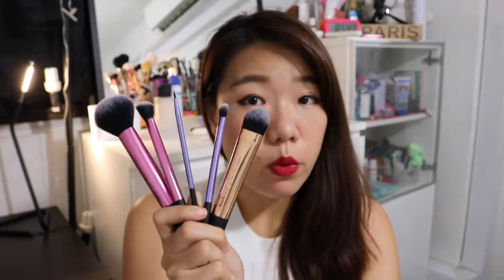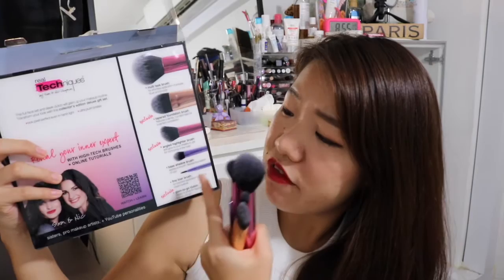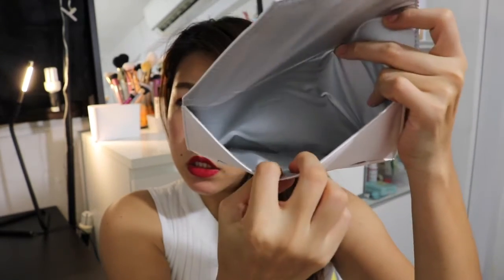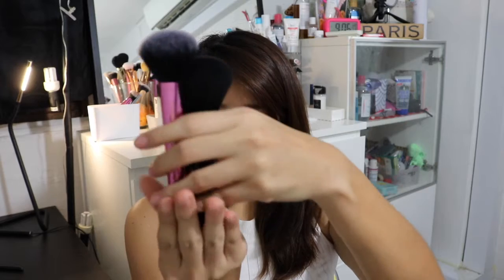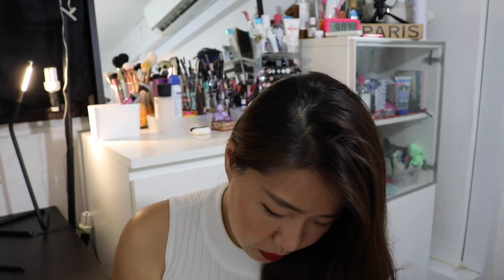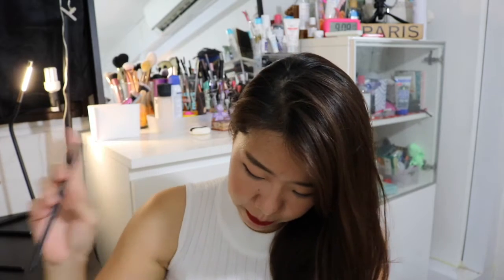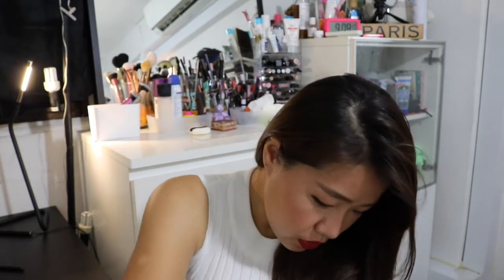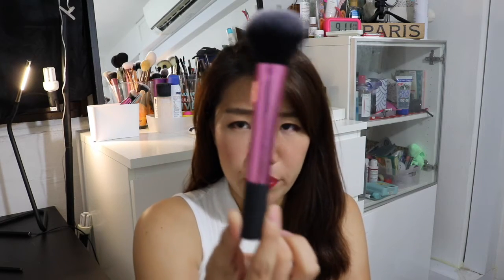Affordable Brush Kit Recommendation for Beginner | Katrine Zhang (Singapore)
Affordable Beginner Brush Kit Recommendation.

Elf & Real Techniques Makeup Kit.

I need to say i didn't enjoy everything from E.L.F but most of them are good. I love 4 brush out of 5 brush from RT. ( if you guys more review and on how to use them to pull out some basic look. do let me know )

For beginner brush kit i like them to have label on the brush and if you are a beginner it will definitely help you out.  Not forgetting they should performance well else it will affect your first time experience with makeup brushes. Brushes comes in all shapes , sizes & texture. For your first kit if you are on a budget these two kit is worth more than their price tags! MUAs goes for them even if there are not on a budget.  I will recommend you to always practice and try out . Soon you will know which are the brushes you prefer and you can build you kit from there for upgrade your brushes ;)

Hope you find this hopeful.

Where i bought my brushes:
E.L.F

R.T ( Highly Recommend this! )